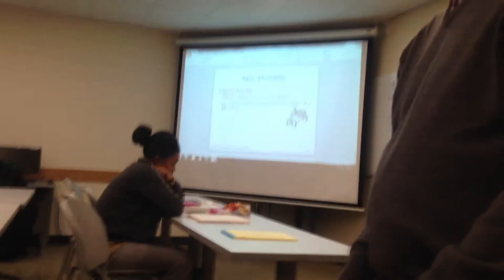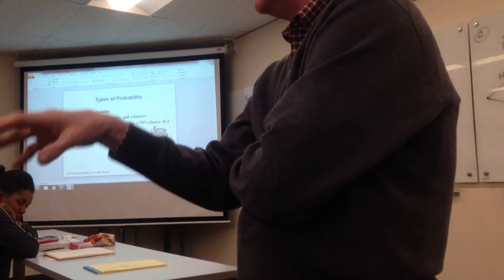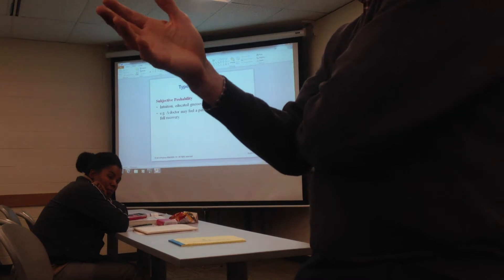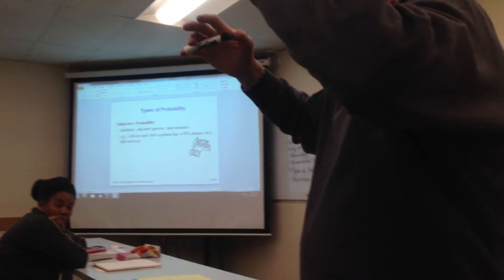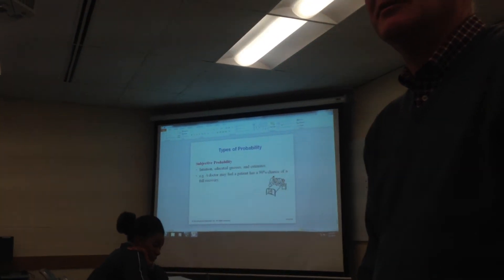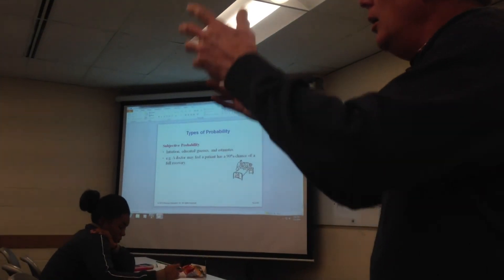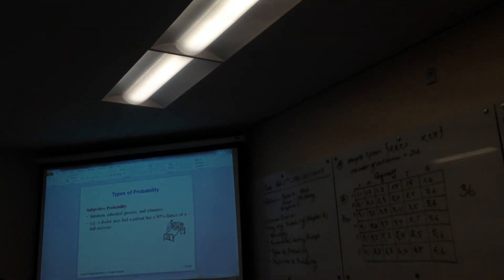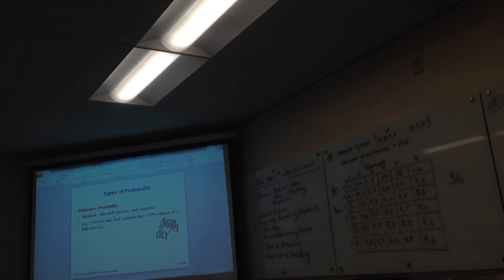Statistics - Subjective Probability - Day 6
- Intuition, Educated guesses, and estimates.
- A doctor may feel a patient has a 90% chance of full recovery.